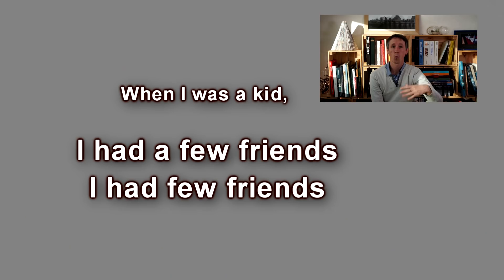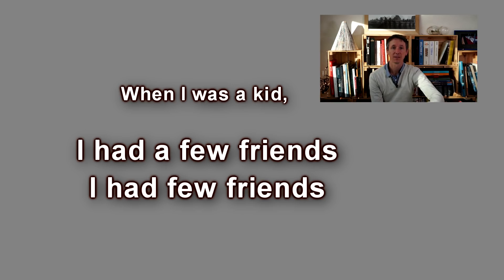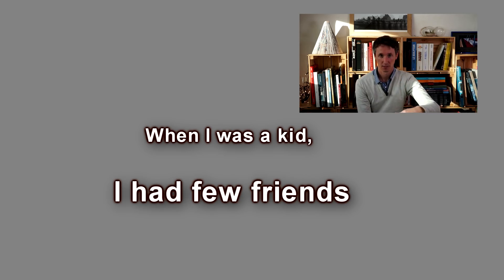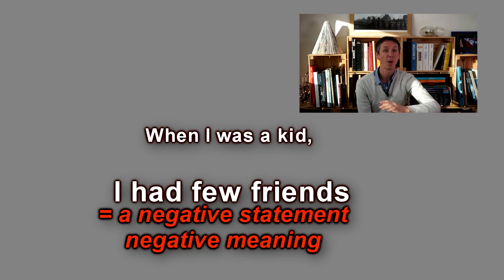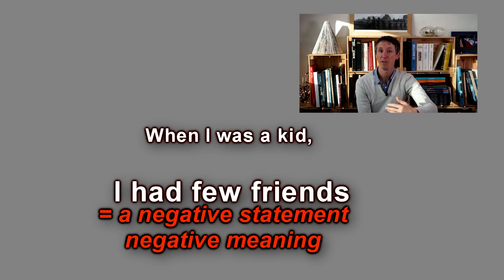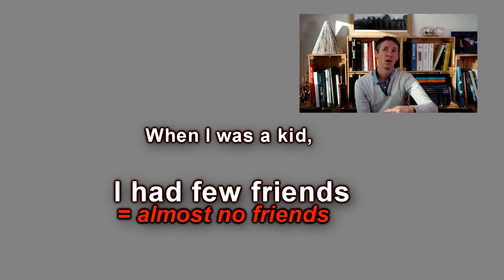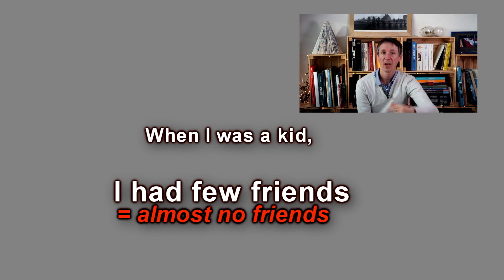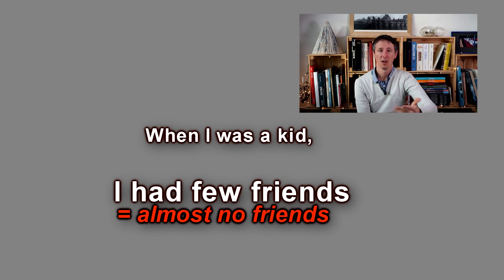FEW - A FEW - LITTLE - A LITTLE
Dans ce nouvel épisode, Huito fait la lumière sur l'utilisation des quantifieurs few, a few, little et a little.
Si vous souhaitez faire un don par carte bancaire (transaction sécurisée!) cliquez sur le lien suivant